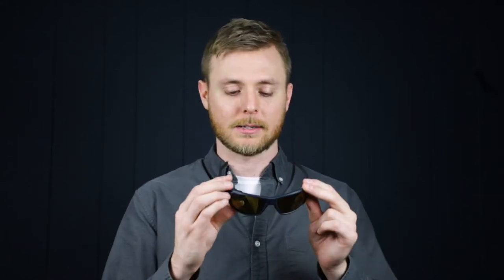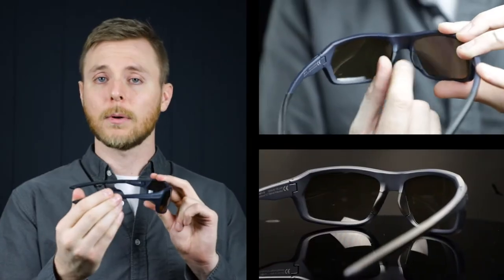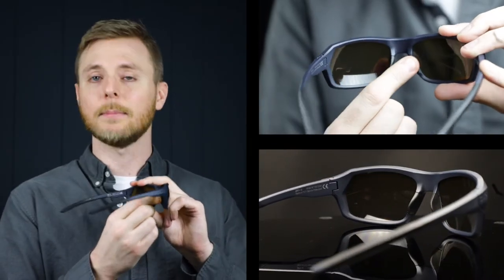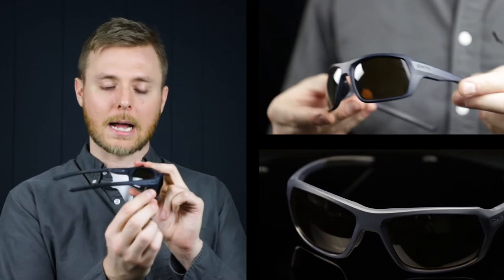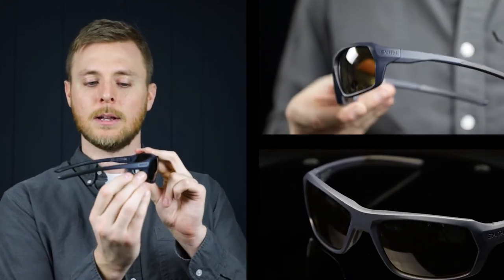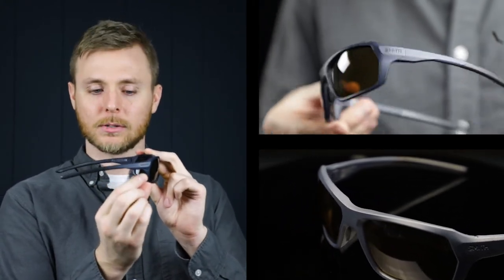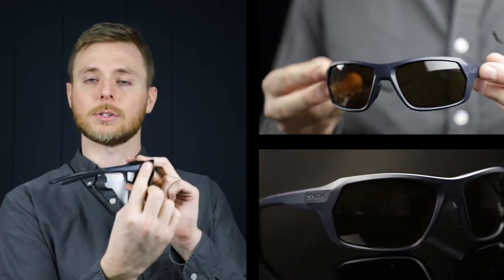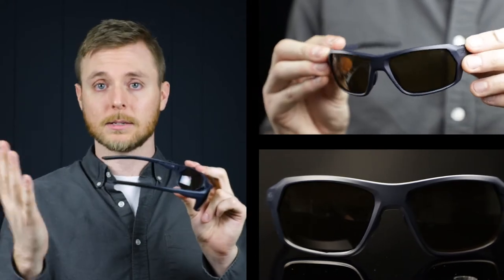Smith Optics Rebound Elite Review | Prescription Shooting Glasses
Check out the Rebound Elite prescription safety glasses from Smith Optics. The Rebound Elite is a true wrap around shooting glasses and features rubberized nose pads, and temple bars for a comfortable, secure fit. The Smith Elite is a collection of prescription shooting glasses, prescription safety glasses, ANSI Z87 safety glasses, and military glasses. These Smith Optics Sunglasses offer ANSI Z87+ and MIL-PRF-31013 protection, which means they are great for ranger shooting glasses, construction glasses, prescription tactical glasses, and any sports glasses.

The Smith Optics safety glasses are made of high-quality materials and are one of the best shooting glasses available on the market. RX Safety is proud to be an official Smith Optics distributor. The Smith Optics sunglasses are one of our best-selling brands. So if you are wondering where to buy Smith Elite, we got you.
RX Safety is the leading prescription safety glasses online store. We are dedicated to providing the best prescription safety glasses at affordable prices. Plus, we offer a wide range of prescription safety lenses to transform your safety glasses to exactly what you need. Upgrade your prescription safety glasses with anti-fog coating, anti-scratch coating, transition lenses, and even mirror lenses.